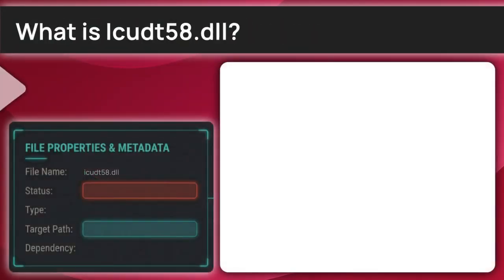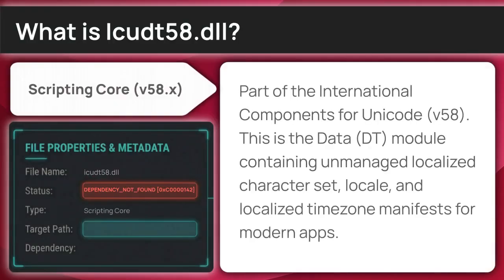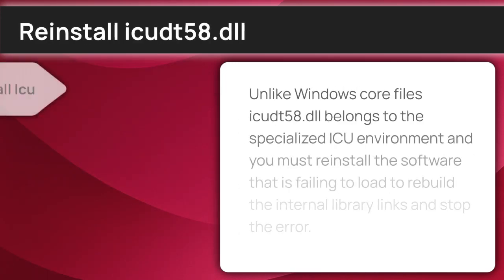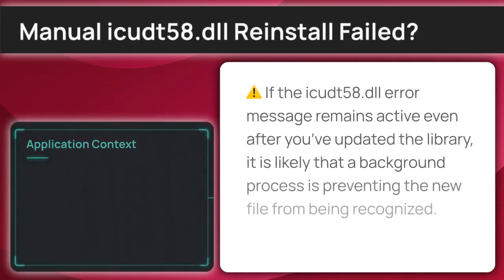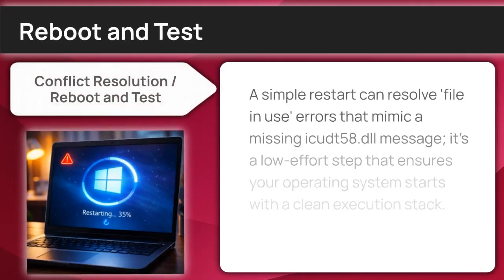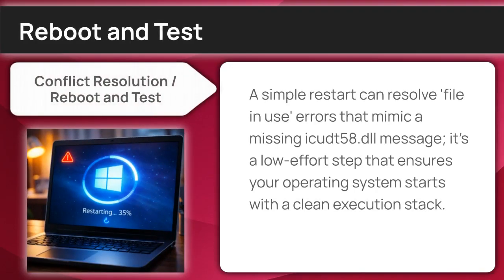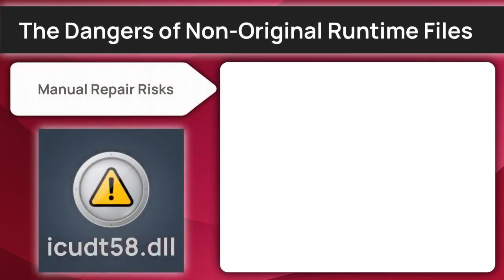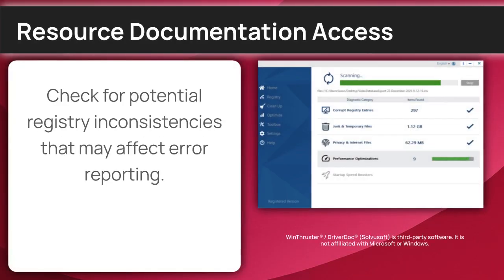Fix icudt58.dll Missing!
Icudt58.dll: Steps to Troubleshoot Crashes Caused by Missing or Corrupt DLLs in ICU. 🛠️⚙️ An optional system maintenance tool is available

Seeing the error that says Icudt58.dll is missing or not found?  At its core, Icudt58.dll is a shared resource library used by ICU to handle specific program functions. A “not found” error often indicates a missing dependency or an installation that didn’t fully complete.

What is Icudt58.dll? Part of the International Components for Unicode (v58). This is the Data (DT) module containing unmanaged localized character set, locale, and localized timezone manifests for modern apps.

As a System Scripting Engine DLL, Icudt58.dll uses the Scripting Core framework within ICU. In this tutorial, I’ll cover a few practical troubleshooting steps that may help resolve the error.

▶ Action Plan:

- Get facts about the icudt58.dll file
- Resetting settings related to icudt58.dll

Timestamps:

00:00 - icudt58.dll Error Fix (Missing / Not Found)
00:17 - Why Is icudt58.dll Important for Windows System
00:39 - Reinstall icudt58.dll to Fix Missing or Not Found Error
00:58 - Restart Your PC to Apply the icudt58.dll Fix
01:17 - Fix icudt58.dll Error Using Deep System Repair
01:58 - Is icudt58.dll a Virus or Safe File